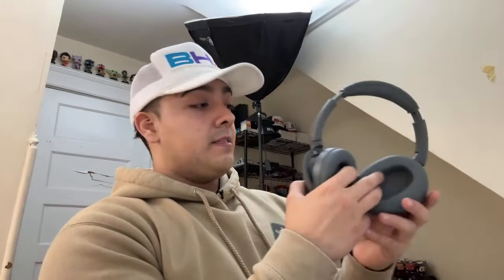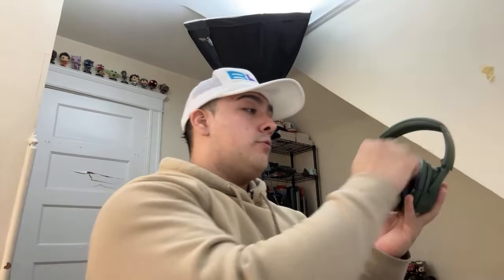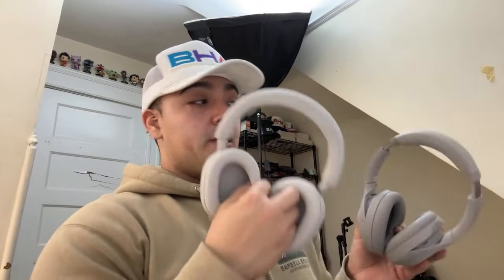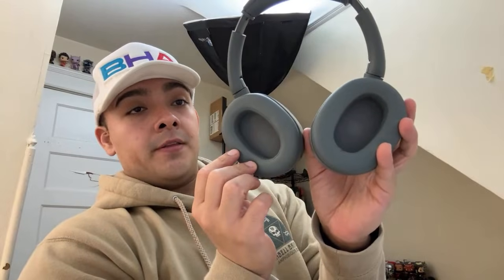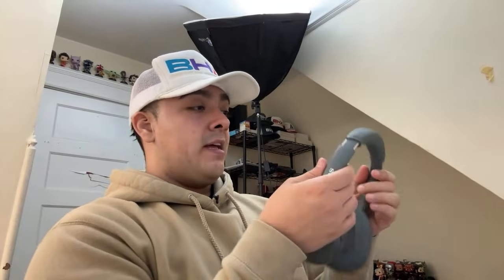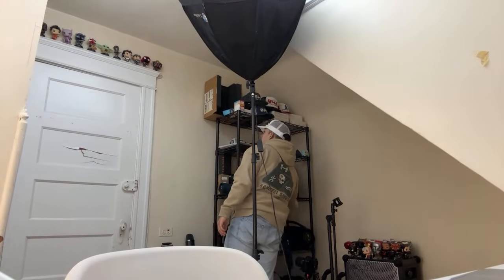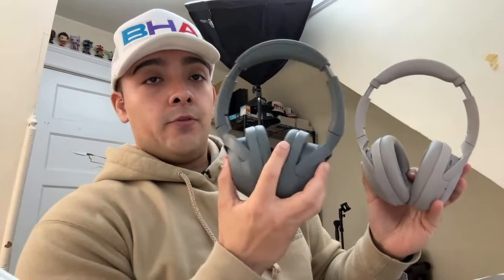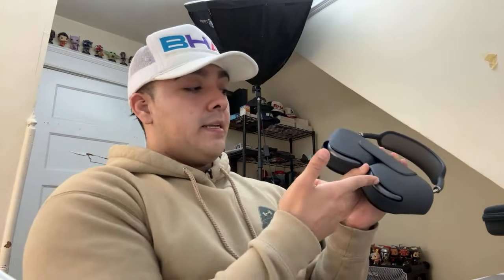Black Friday Deals - Everyone Is Sleeping On The Sony XM4’s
Get Them Here:
Sony 1000XM4